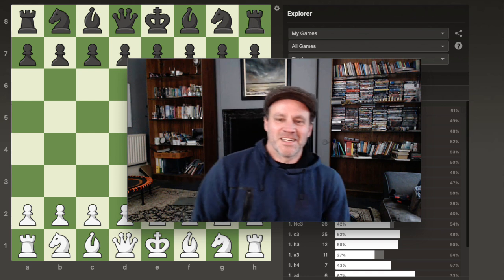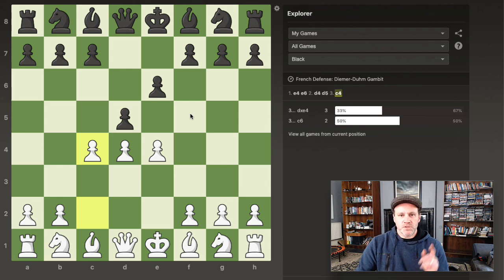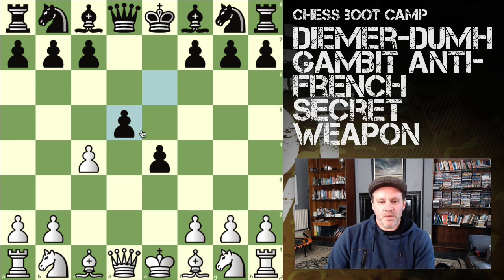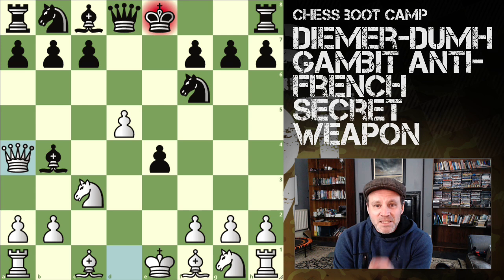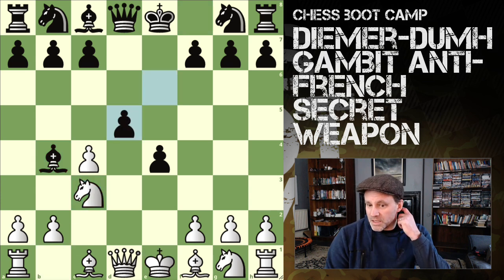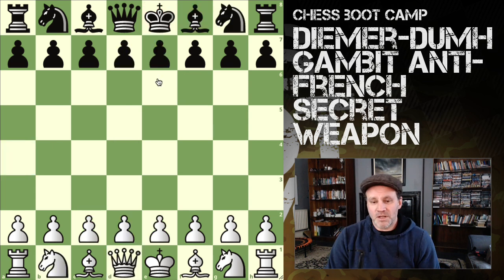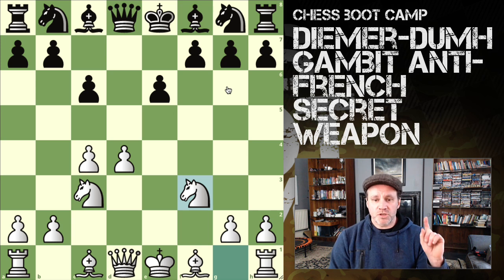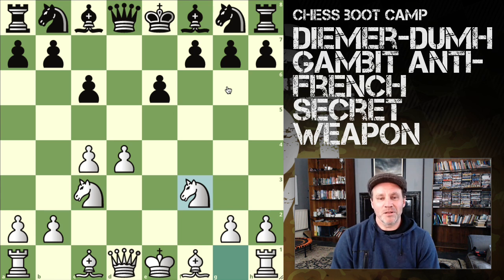Diemer-Duhm Gambit Anti-French Secret Weapon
I think I've found my favourite antidote to the frustrating French so far! Check it out!